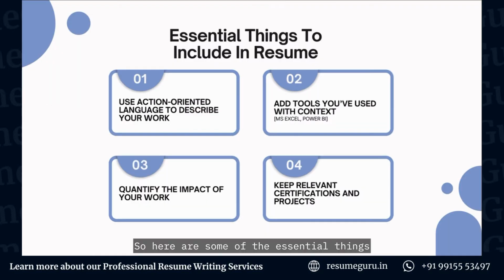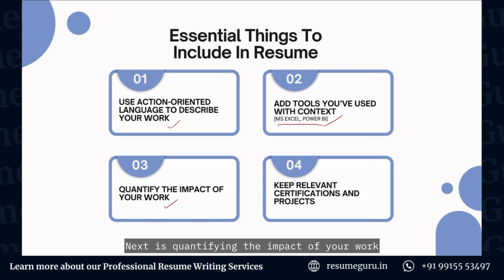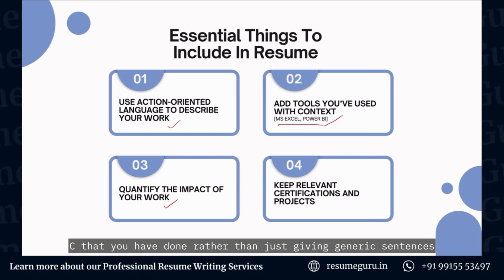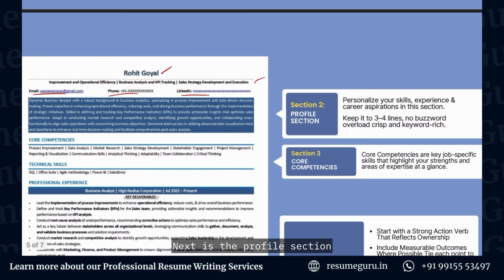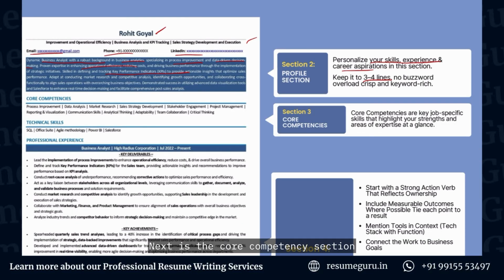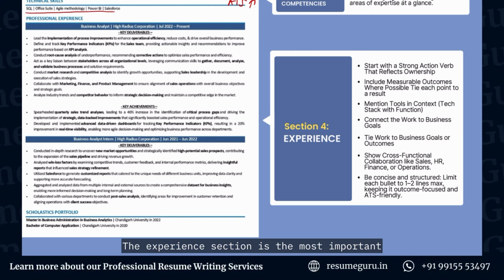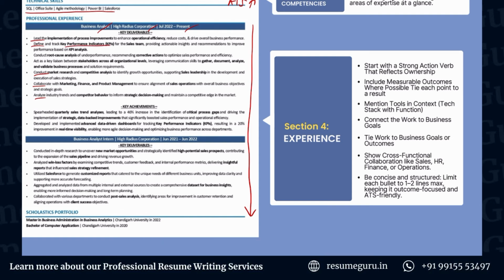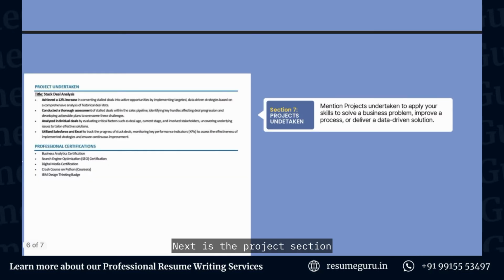Business Analyst Resume Format 2025 | Sample & Tips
In this video, we break down what the Business Analyst actually means, key tips to keep in mind when writing a resume for this position, and walk you through a sample resume format that’s clear, professional, and ATS-friendly.

Whether you're a fresher or have years of experience, this video will help you understand how to tailor your resume for better results.

Need help crafting a job-winning resume?

At ResumeGuru India, we specialize in professional resume writing for various roles across different countries including India, Canada, the US, UAE, UK, and more.

Our expert writers personalize each resume to match your goals—and we guarantee a 75%+ ATS score on every resume we deliver.

Get your resume reviewed for just ₹99

If you’re unsure whether your current resume is working, try our Video Resume Review. You’ll receive detailed feedback from a professional, helping you understand what to fix and how to improve—at just ₹99.